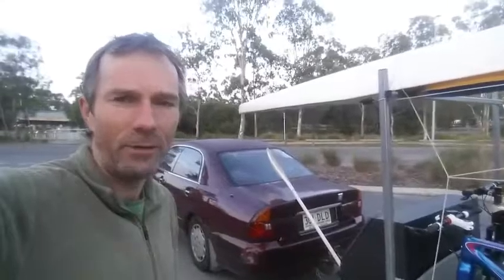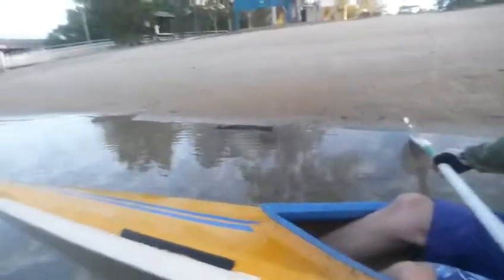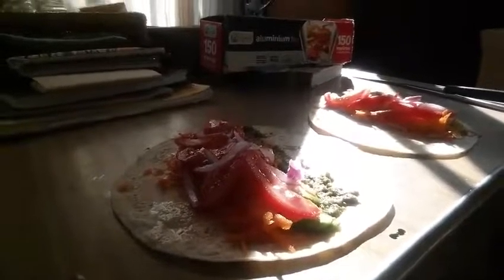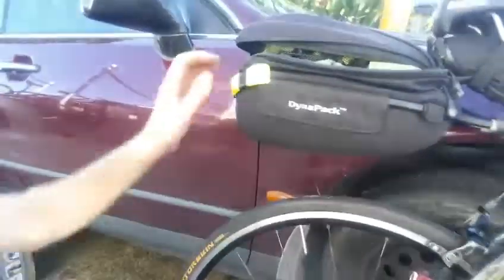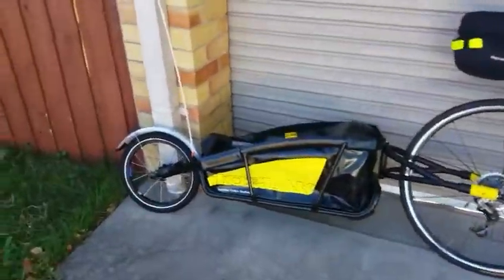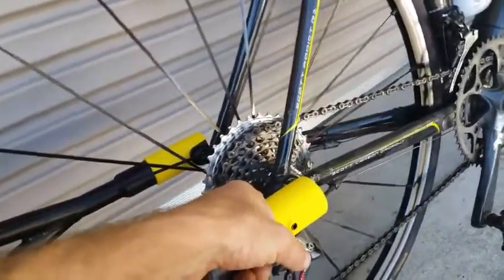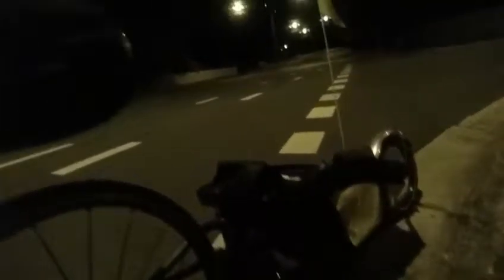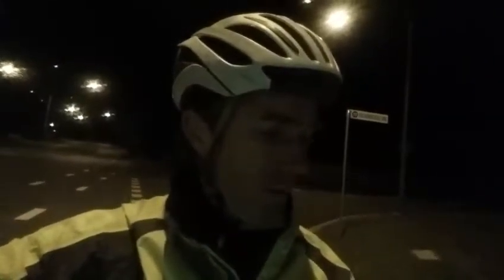Vegan energy + Topeak trailer review